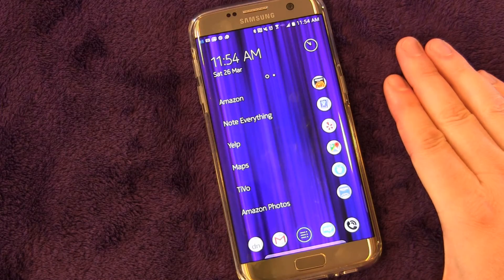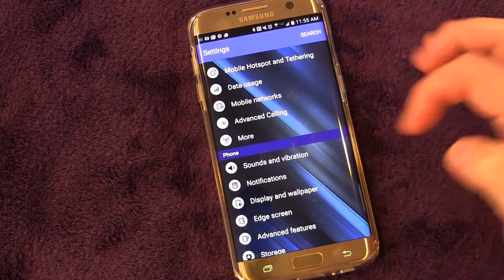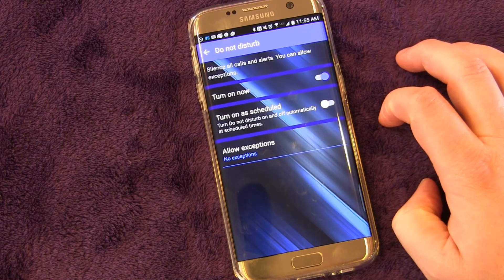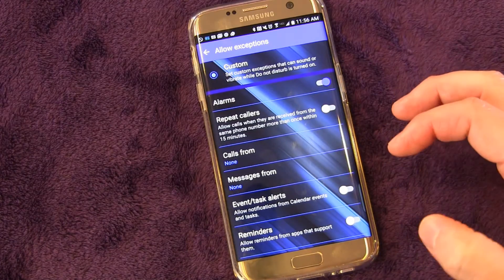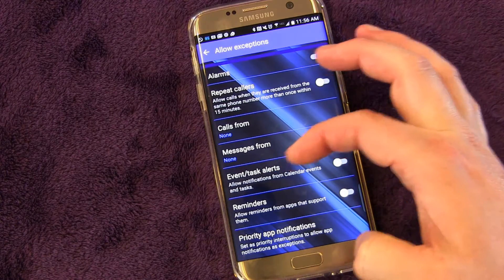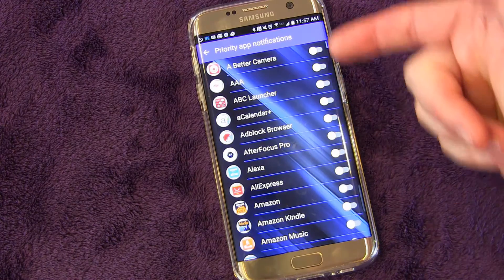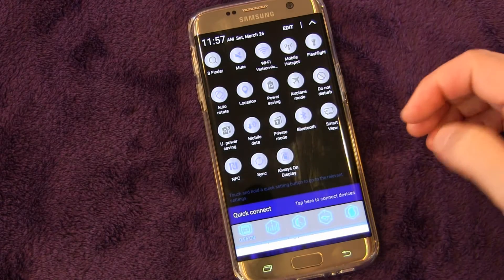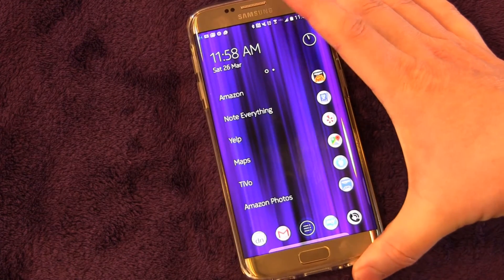Galaxy S7 and Edge Do Not Disturb Mode Fully Explained - Allow Emergency Calls and Notifications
Samsung Galaxy S7 and Edge Do Not Disturb Mode Fully Explained - Allow Emergency Calls and Notifications

In this video we take a closer look at the "Do Not Disturb" mode in Android Marshmallow on the S7 and show you how it allows you to take full control of sounds on your phone.  You can set up certain people to get through, certain rules about allowing anyone through, as well as specific apps to always allow through.  This helps you minimize interruptions when you want but still allow important things to get to you.